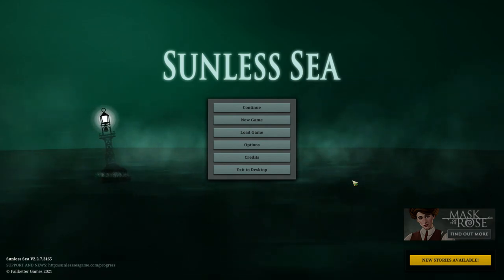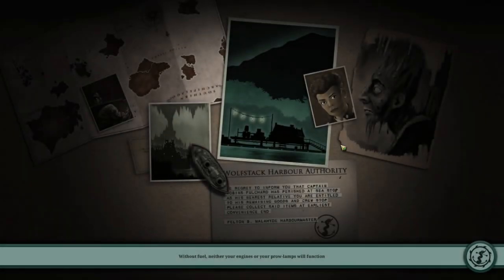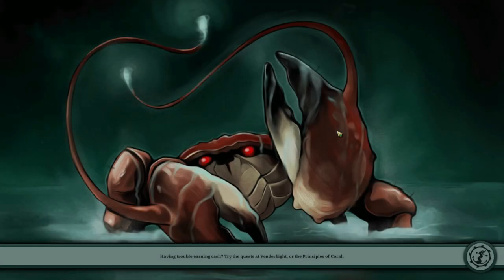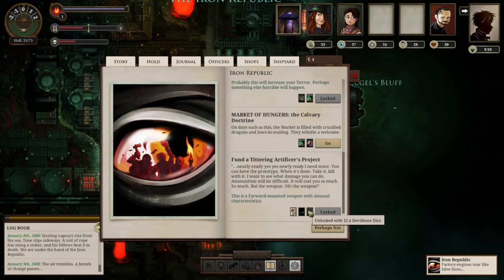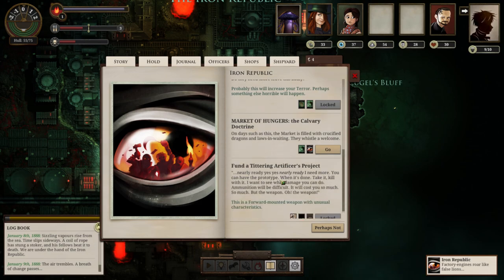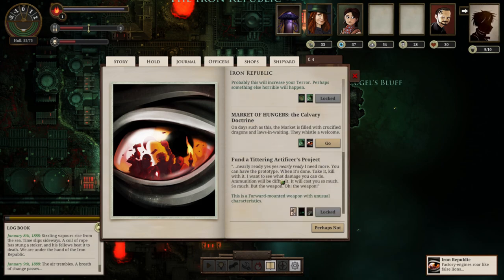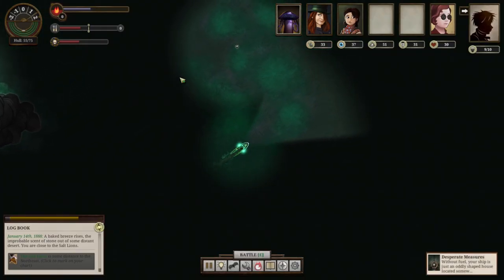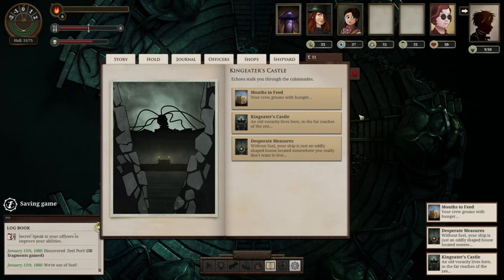Sunless Sea - Exploring the Sunless Sea with our Urchin Crew [Stream Archive]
An unedited archive of my Sunless Sea stream from 4/7/2021. so feel free to drop in if you feel like watching live.

From the Steam Page: "Sunless Sea is a Gothic Horror RPG with a focus on exploration, exquisite storytelling and frequent death. If the giant crabs, sentient icebergs and swarms of bats don’t get you, madness and cannibalism certainly will. But that old black ocean beckons, and there’s loot for the brave souls who dare to sail her. Hire unique officers like the Haunted Doctor and the Irrepressible Cannoneer. Each has a story to tell, if you can draw it out of them. Light and dark, terror and madness: spend too long on the wide, dark sea and your crew will grow fearful and eventually lose their sanity. A deep, compelling world packed with 350,000+ words of stories and secrets. Find your father’s bones. Determine London’s destiny. Defy the gods of the deep sea. Your captain will die. Pass on resources from one generation to the next. Acquire a family home and a hoard of heirlooms. Build a legacy of zailors who braved the sea and lost - or, occasionally, won."